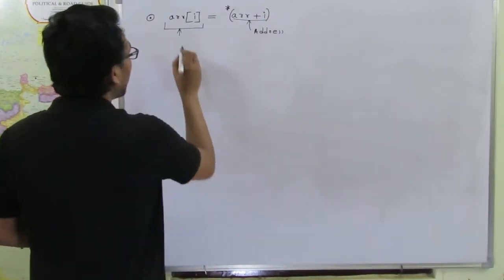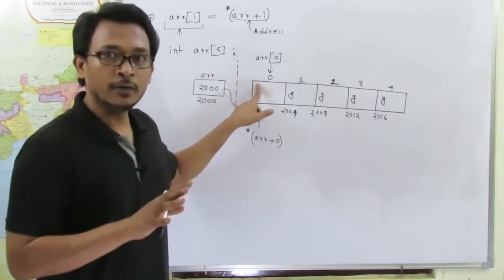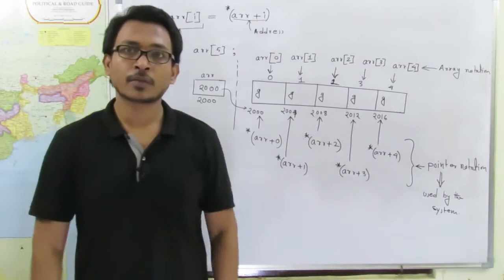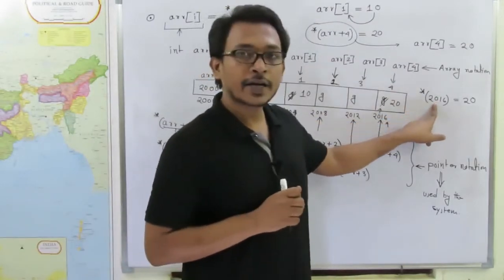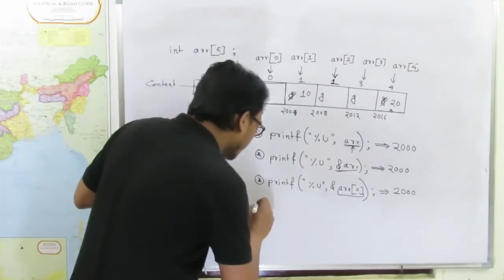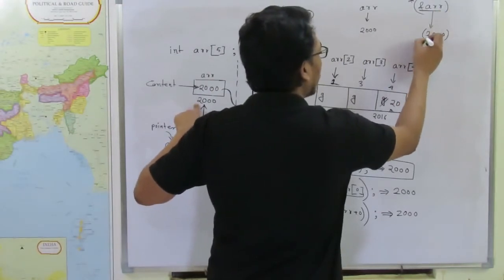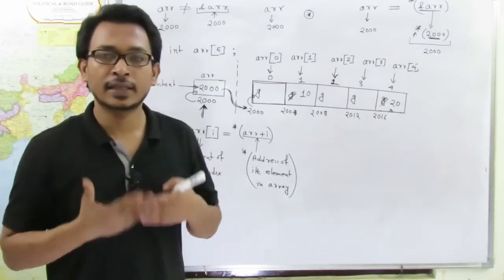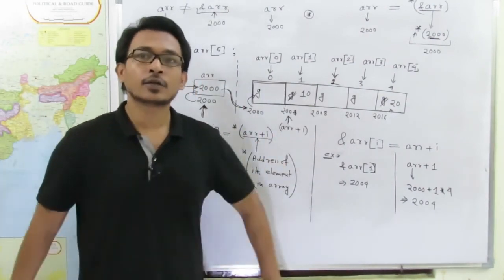8.3 Array Notation, Pointer Notation, Pointer Arithmetic II C Program || By Swapan Das (Part 2)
In this video we cover, Array Notation, Pointer Notation, Pointer Arithmetic in C Program. Taught by By Swapan Das (Part 2).